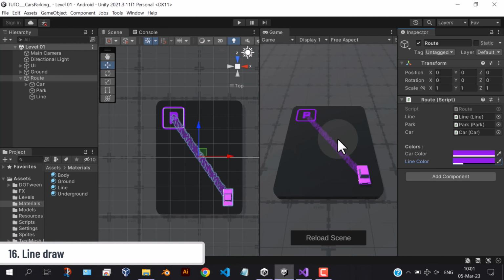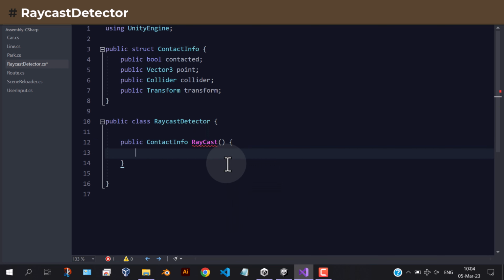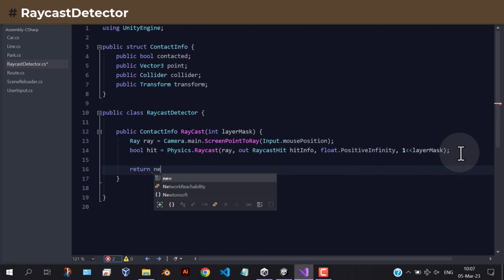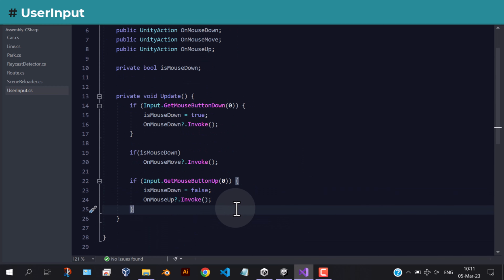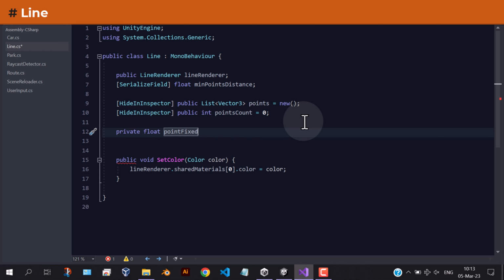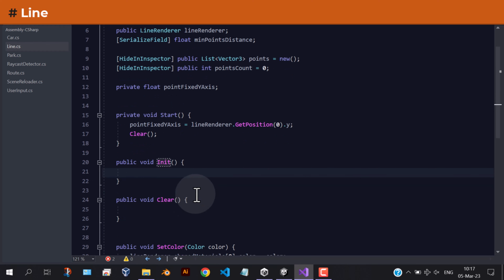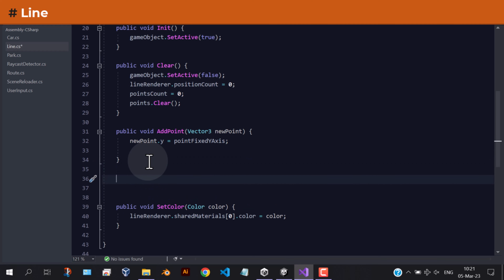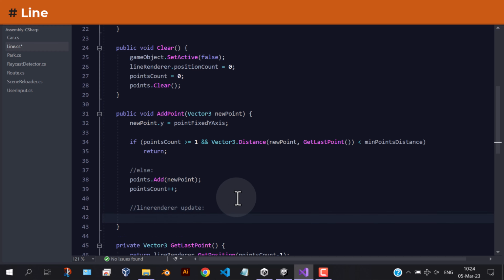How to make a Hyper Casual car parking game in unity - Part 04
A step by step tutorial about how to make a Car Parking Game using the Unity engine. The concept of this game is to design a unique parking experience where players draw paths for cars to follow, ensuring they reach their parking spots without colliding with other vehicles.

00:03 - Line draw
00:18 - RaycastDetector script
03:05 - UserInput script
04:10 - Line script

Note : I've lost the the project files :( because I recorded this videos in the past,
all I've found is the models and sprites